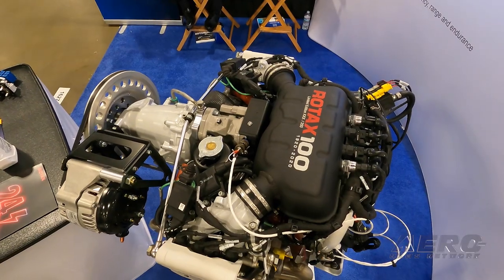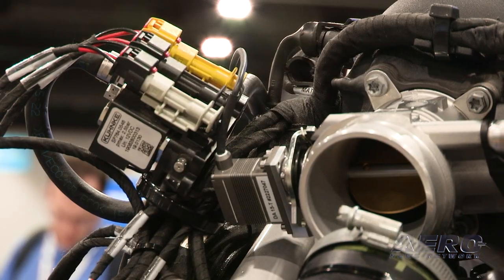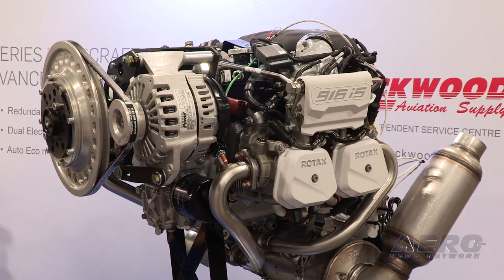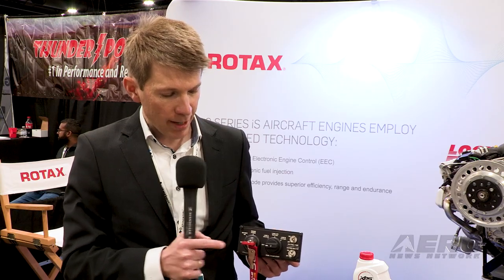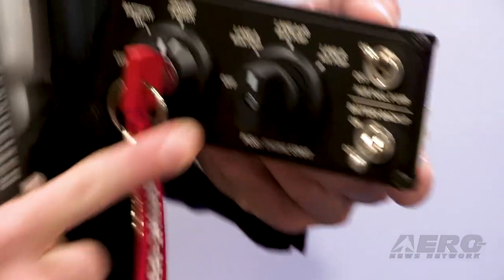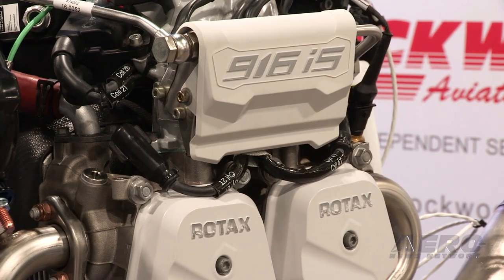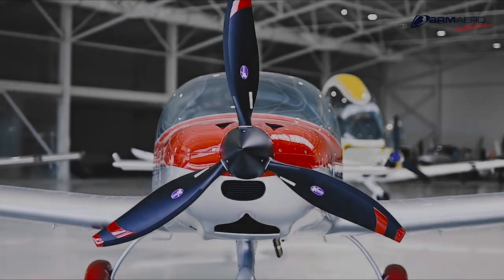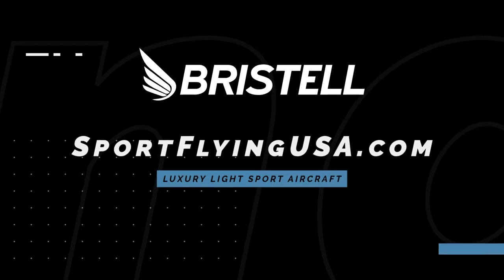Aero-TV: RS Flight Systems; German Hacks for Austrian Engines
Teutonic Tour de Force

Founded in 2018 and headquartered in the city of Berg in the Starnberg district of Bavaria, Germany, RS Flight Systems GmbH is an aviation technology concern offering flight testing, flight data acquisition, and noise certificate services. The company’s product portfolio comprises the Anemoi real-time wind indication system for glider pilots, Engine Management Units (EMU), System Control Units (SCU), and a Single Lever Power Control (SLPC) system for Rotax’s 912iS and 915iS engines.

RS Flight Systems’s 9xiS EMU is a state-of-the-art device that connects directly to the CANaerospace network buses of Rotax Engine Control Units (ECUs). The 9xiS EMU is fully-redundant, and displays all engine sensor data on a bright, easy-to-read cockpit screen.

An option germane to the company’s 9xiS EMU and 9iS SCU, RS Flight Systems’s Single Lever Power Control (SLPC) affords owners and operators of Rotax 912iS and 915iS-powered aircraft automatic real-time in-flight propeller pitch adjustment. The system is compatible, also, with fixed-pitch propeller installations—significantly enhancing the performance and efficiency of such.

RS Flight Systems’s SLPC leaves the OEM link between the host aircraft’s throttle-lever and Rotax engine’s induction system untouched. ECU engine data is routed to the EMU (or SCU), which in turn controls the propeller governor, adjusting propeller blade pitch to RPMs computed as functions of engine and ambient parameters. The system optimizes thrust and minimizes drag across the entirety of the takeoff, climb, cruise, descent, and landing regimes, and features redundant CANaerospace bus lanes, closed-loop RPM control, backup battery power, mechanical propeller pitch limits, and aviation standard wiring.

RS Flight Systems’s SLPC is EASA certified for use in CS23 aircraft, and is customizable for fixed-wing, STOL, and rotary-wing aircraft.

Aircraft equipped with RS Flight Systems’s EMUs (or SCUs) and SLPC system deliver better performance, higher efficiency, and lower complexity than legacy architectures. What’s more, the aforementioned solutions lower pilot workload, are highly fail-safe, and integrate simply with Rotax 912iS and 915iS-powered aircraft.

Parties interested in learning more about the products and services offered by RS Flight Systems are invited to visit the company’s website.